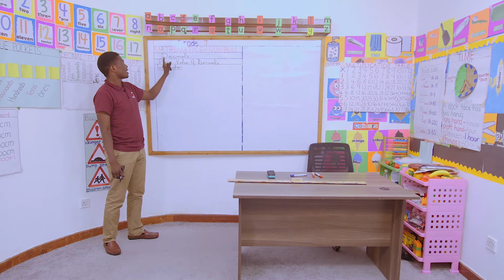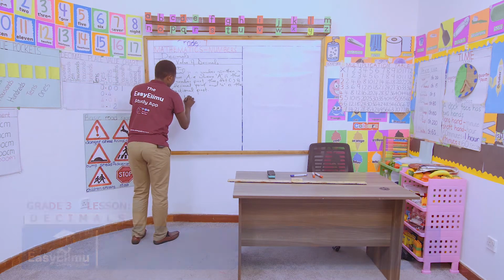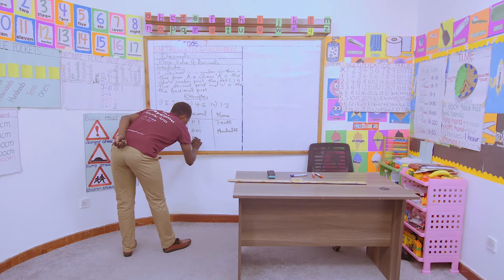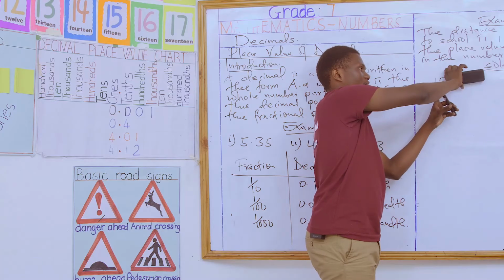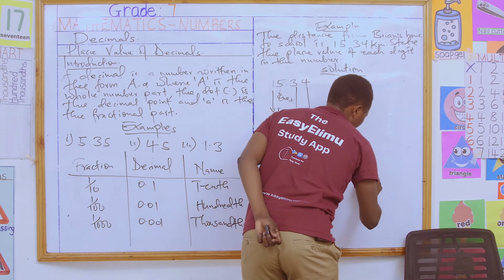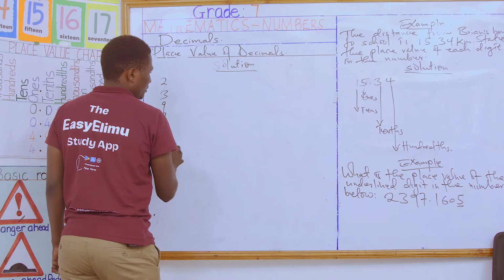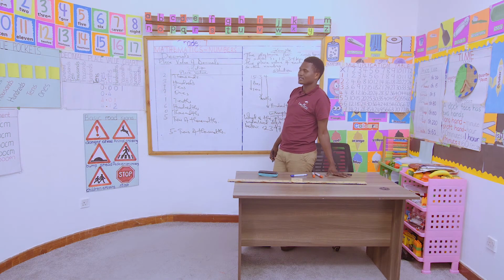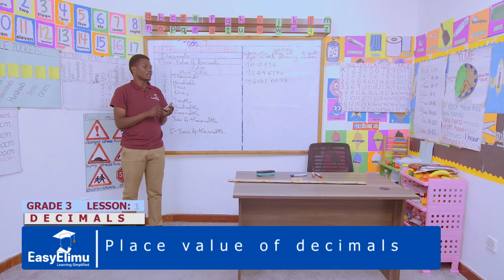Place Value of Decimals - (Lesson 8 JSS Grade 7 Mathematics Topic 4 Decimals)